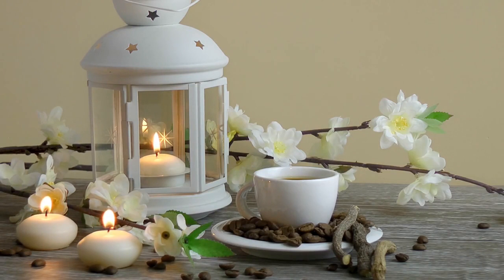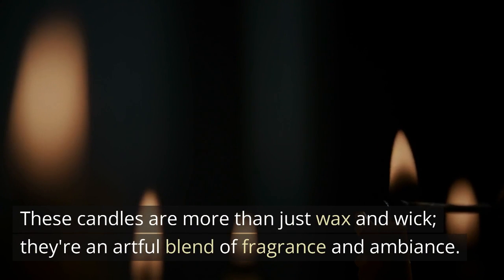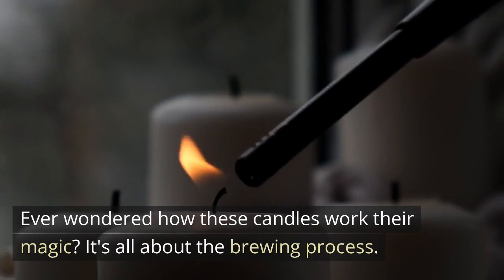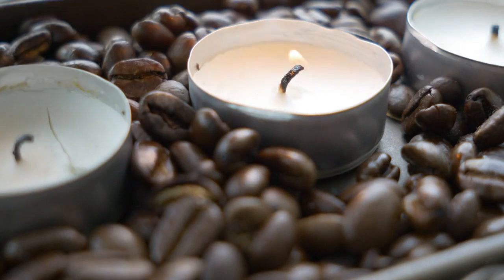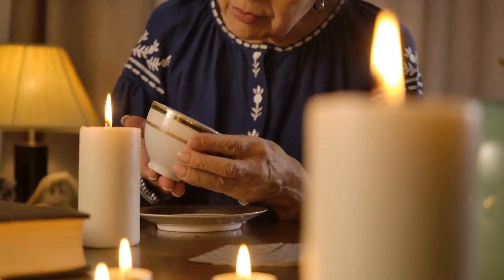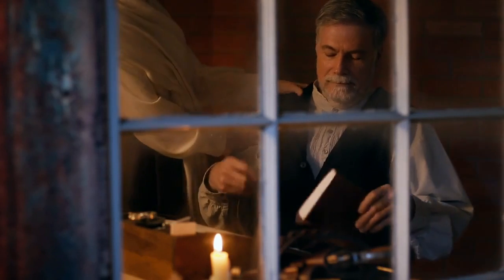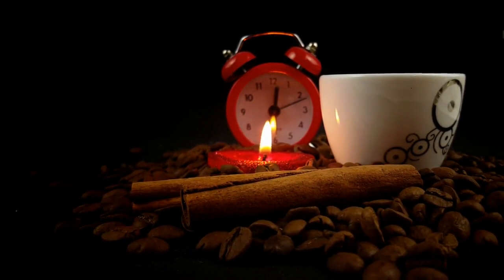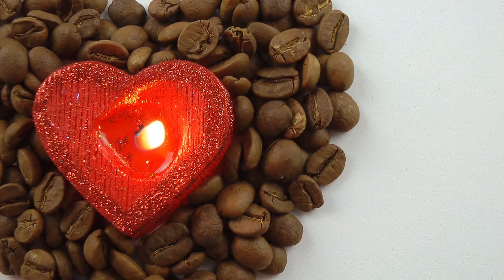Unlocking the Magic of Coffee Infused Candles | Aroma and Ambiance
Welcome, coffee aficionados, to Coffee Lovers Hub!
Today, we're about to ignite your senses with a captivating topic—'Coffee-Infused Candles: Aroma and Ambiance.
Prepare to embark on a sensory journey that seamlessly blends the enchantment of coffee with the cozy allure of candlelight.
In this aromatic exploration, we unveil the secrets behind coffee-infused candles. These aren't your ordinary candles; they're an exquisite fusion of fragrance and ambiance. Each scent transports you to the heart of your favorite coffee shop, evoking warmth and comfort.
But how do these candles work their aromatic magic? It's all in the brewing process. Coffee grounds, essential oils, and wax are skillfully combined to create these aromatic wonders. When you light one up, it's like having your personal barista right in your living space.

Discover how coffee and candles perfectly complement each other, setting the stage for a delightful coffee experience. Whether it's your morning ritual or a cozy evening, these candles create the ideal coffee ambiance. Picture yourself savoring your brew while basking in the gentle, coffee-infused candlelight. It's pure bliss.

Feeling creative? We have a delightful DIY project for you—craft your very own coffee-infused candles at home. With a handful of simple ingredients and a touch of imagination, you can personalize your coffee haven. Plus, it's a heartfelt gift idea for any occasion, showing your loved ones that you care with every aromatic whiff.

Did you know there's a world of coffee candle collections waiting to be explored? It's a dream come true for coffee and candle enthusiasts alike. From a variety of coffee bean scents to unique packaging, these collections are a treasure trove for those who appreciate the art of coffee culture.
As we conclude our aromatic adventure, remember that coffee and candlelight create a harmonious blend of comfort and coziness. Whether you're unwinding or sparking your creativity, these candles are your aromatic companions.
So, the next time you enjoy your coffee, consider adding a touch of candlelight to enhance your sensory experience.

In summary, 'Coffee-Infused Candles' are more than just decor; they're a fragrant journey into the heart of coffee culture.

May your coffee be aromatic, and your candles forever cozy!

⏰ Video Duration: 00:02:53

🎬 Sip, Savor, and Explore Coffee Etiquette Worldwide | Cultural Coffee Customs

🎬 Discover the Perfect Harmony of Coffee and Yoga

🎬 Baking with Coffee Elevate Your Recipes with Caffeine Delights

Mail: .